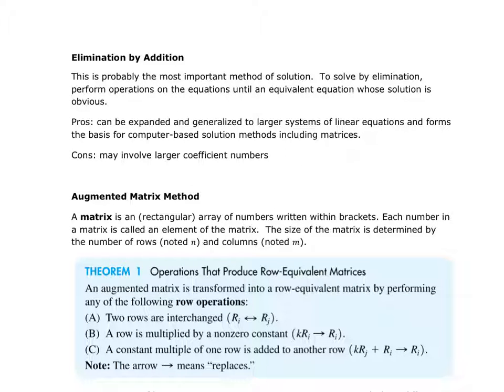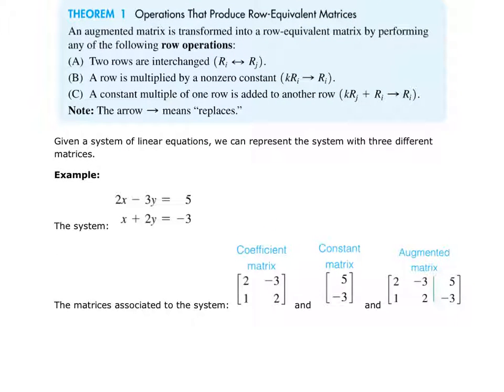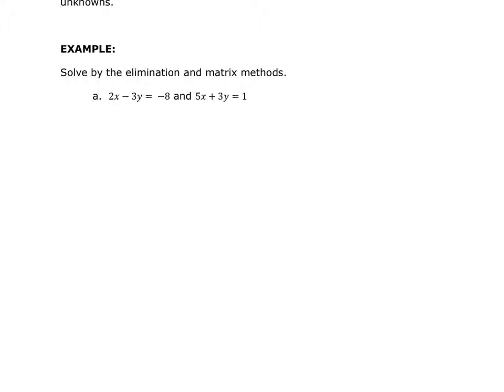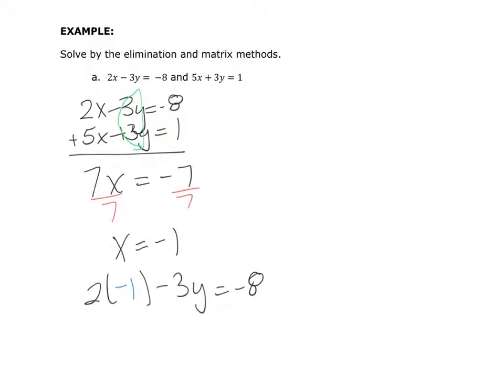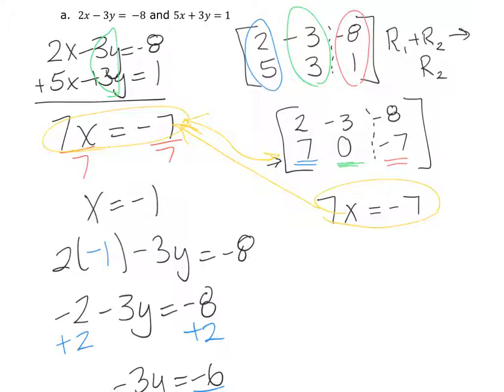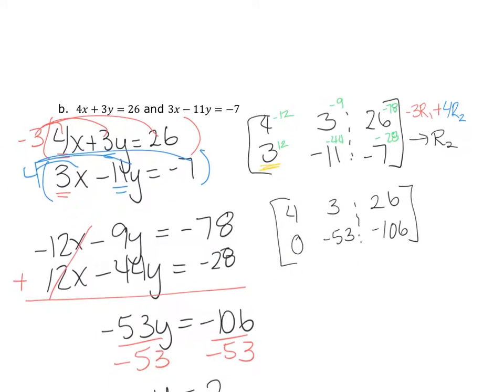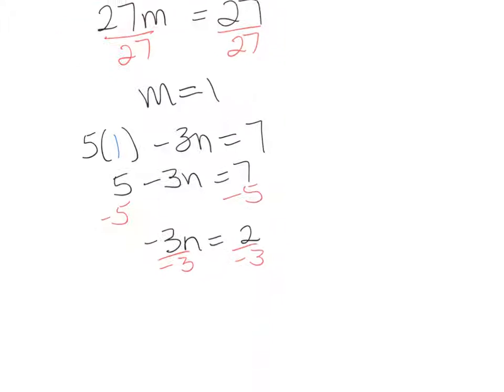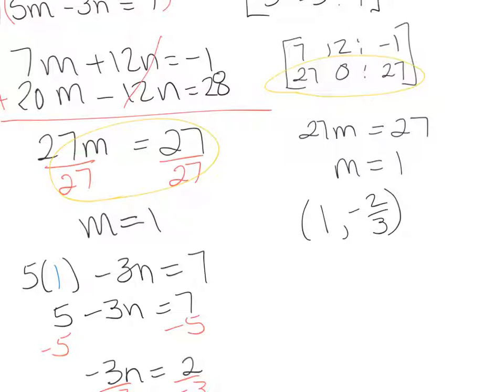Systems of Linear Equations - Elimination vs Augmented Matrix Method